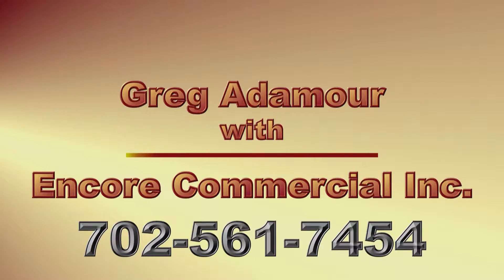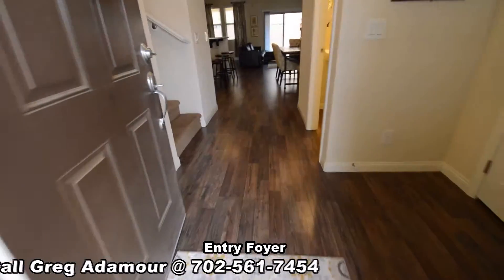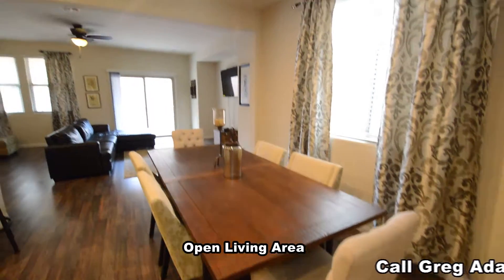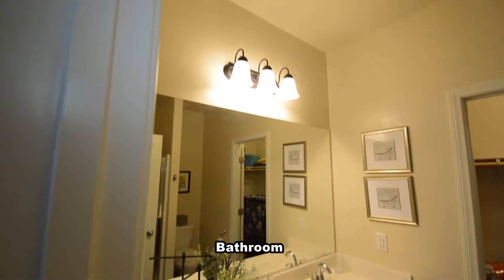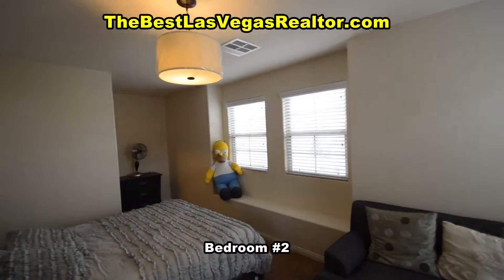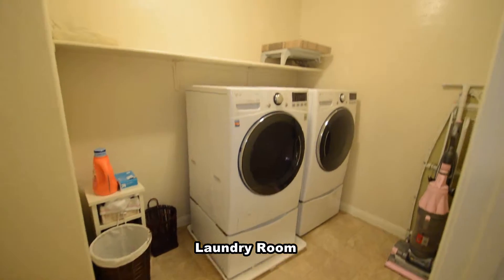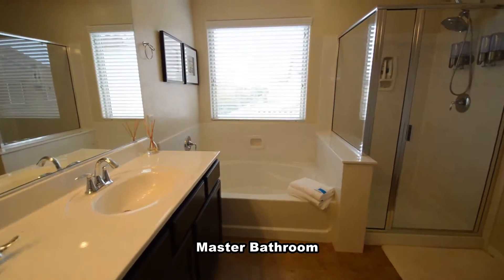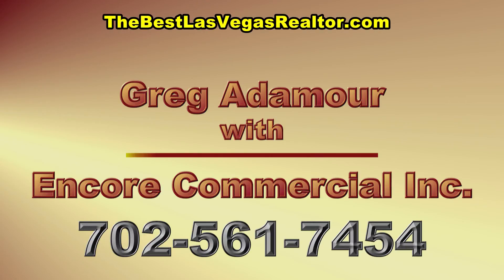For Sale in Las Vegas, Nv. 89148 372 Botanic Gardens Dr. / Rhodes Ranch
Greg Adamour with Encore Commercial Inc. presents
A 2 story home on 372 Botanic Gardens Ct. in Las Vegas NV.  Nevada
This home is in the Southwest in the guard gated Rhodes Ranch Community.
Rhodes Ranch is a golf course community with other amenities like a club house, pool and much more.
This newer home is at the end of a cul-de-sac with desert landscaping both front and back.
The home features an open floor plan with wood laminate floors throughout the downstairs.
The entry foyer has an over head light and a coat closet.
The guest bathroom is located by the front entry and has a pedestal sink.
The open living area has a dining area, open kitchen with a center island breakfast bar, granite counters and stainless appliances.
The living area has a ceiling fan with light, window coverings and a glass patio door.
The downstairs bedroom has a hanging light, window covering and a separate bathroom. The bathroom has a shower and a walk in closet.
The upstairs is fully carpeted and has 3 bedrooms 2 full bathrooms and the laundry room.
The 2nd bedroom has a hanging light, window blinds and a walk in closet.
The full 2nd bathroom has a tub shower combo.
The 3rd bedroom has a hanging light and window blinds.
The laundry room has a vinyl floor and has the washer and dryer.
The master bedroom is separate and has a ceiling fan with light and window coverings.
The master bathroom has a double sink vanity, garden tub, separate shower, walk in closet and a water closet.
The back has a covered patio and desert landscaping.
This 3 bedroom home with 2.5 bathrooms and 2227SF is available for sale.